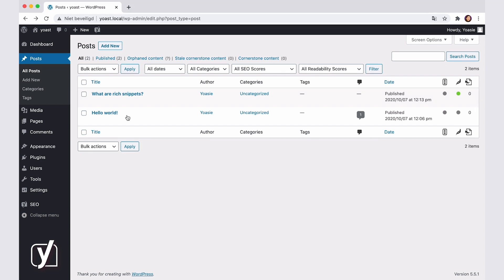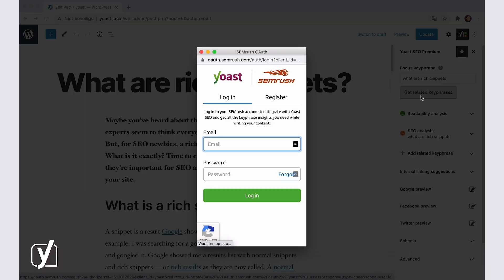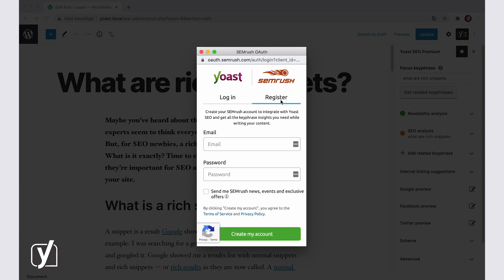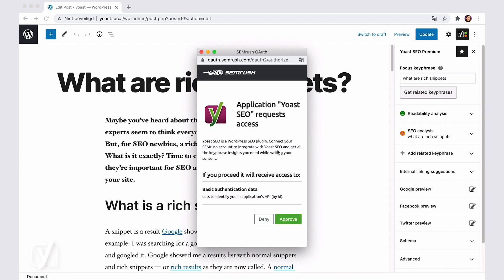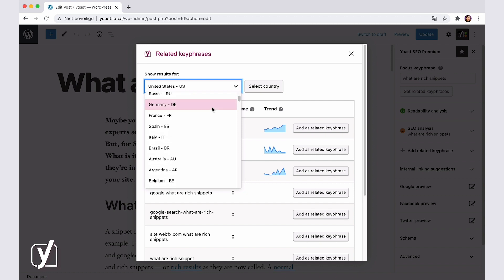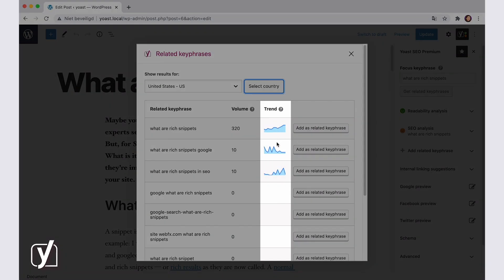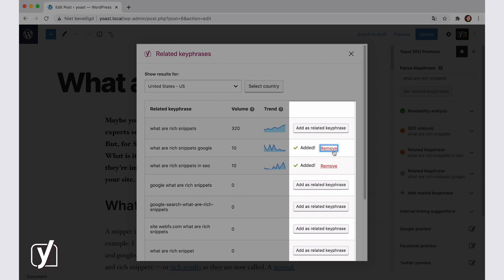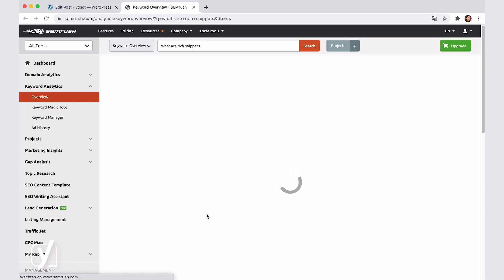Get keyword suggestions in Yoast SEO with the Semrush integration | Yoast SEO features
This video explains how you can get keyword suggestions in Yoast SEO with the Semrush integration.

If you are familiar with SEO, you must have heard about keyword research. Does the idea of doing research scare you? Do you fear that you might not have enough time and resources to dedicate to keyword research? We might have something that will help you! At Yoast, we've partnered up with Semrush, and we’ve integrated their powerful keyword research tool in Yoast SEO! That means that in just a few clicks, you'll get valuable keyword suggestions right within your Yoast SEO sidebar. As a result, you will write relevant content that people enjoy reading! In this video, we'll show you how this tool works.